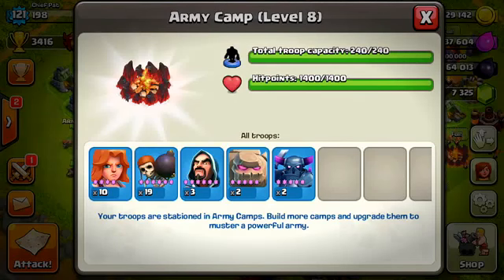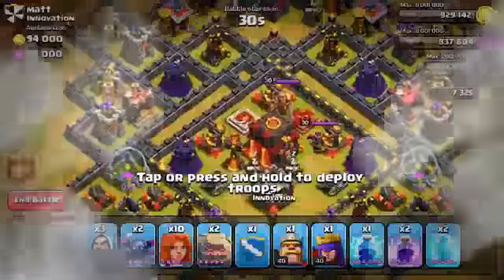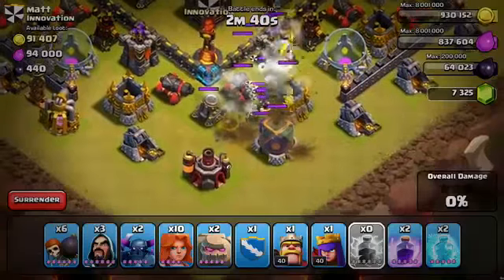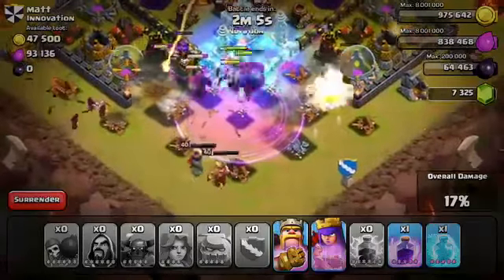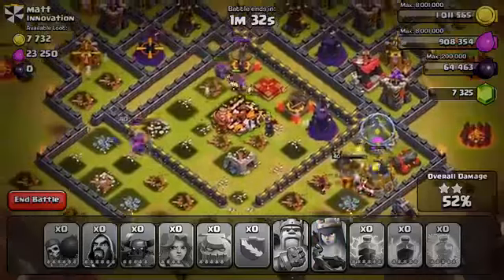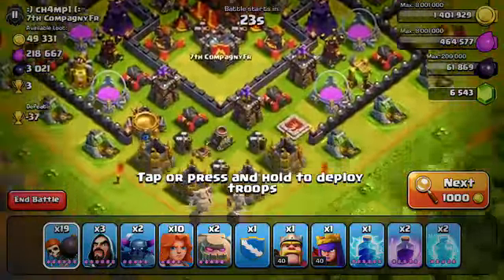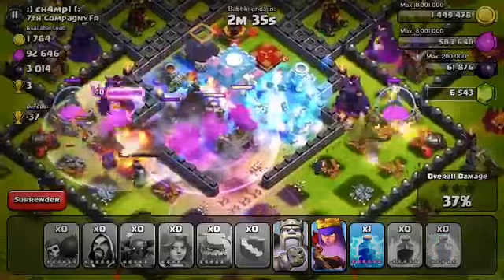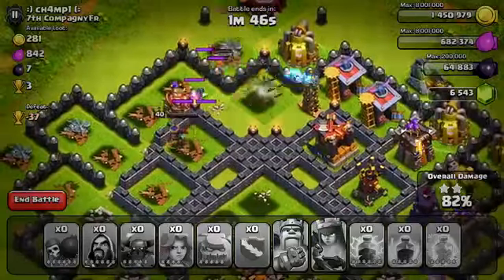Clash of Clans_GoVaPe Attack Strategy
GoVaPe seems like it can be effective against certains bases in Clash of Clans - check it out!